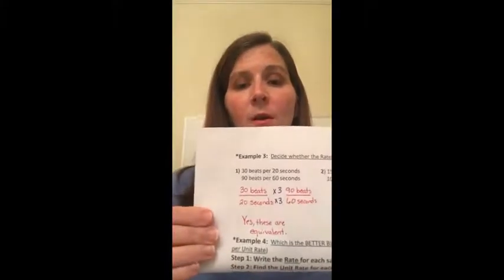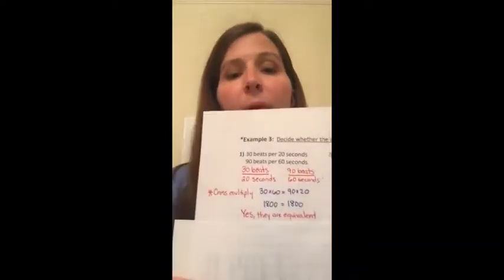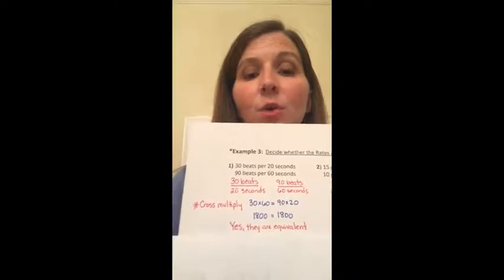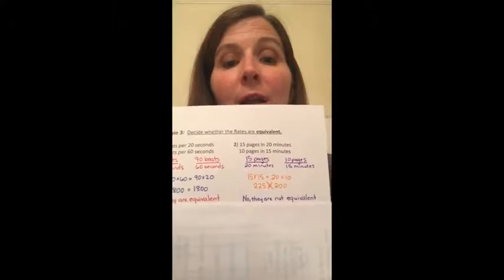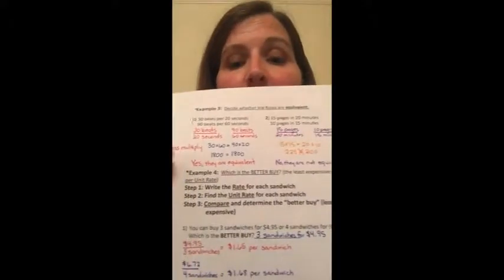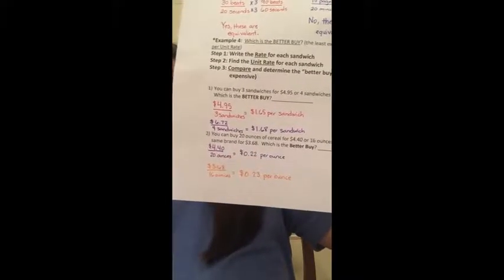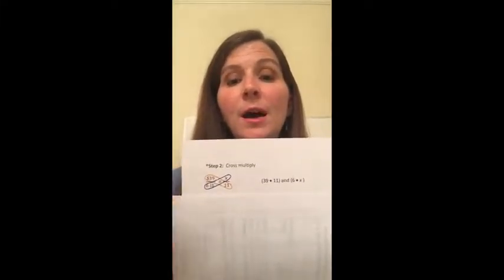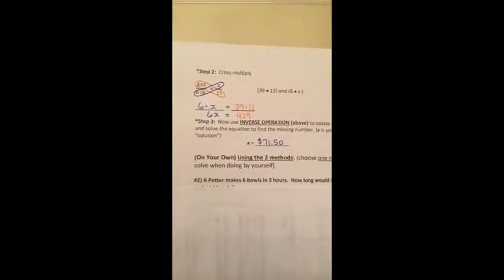Grade 6: Unit Rates